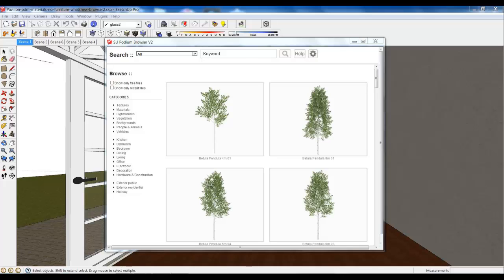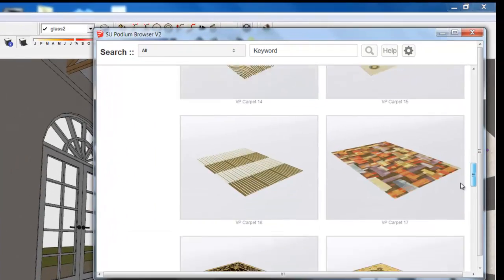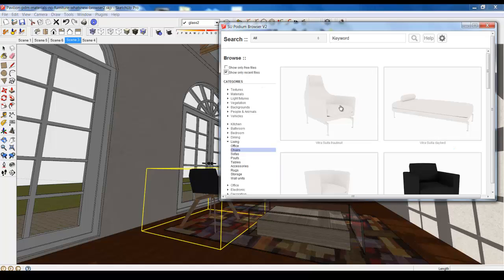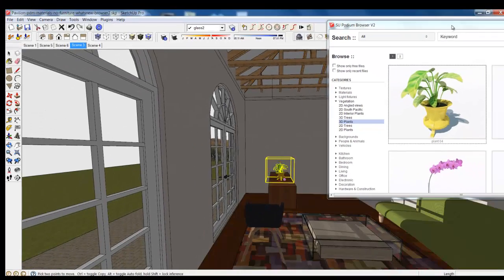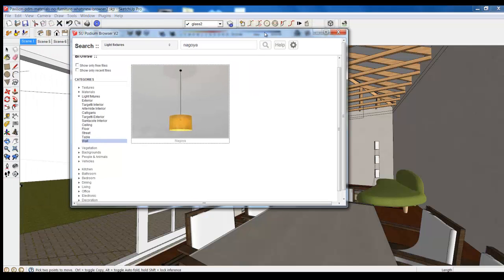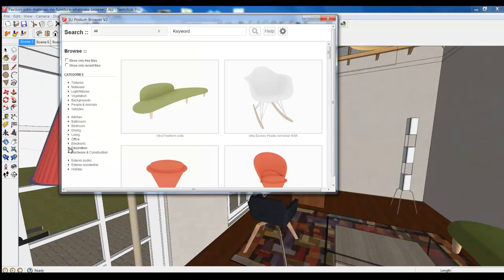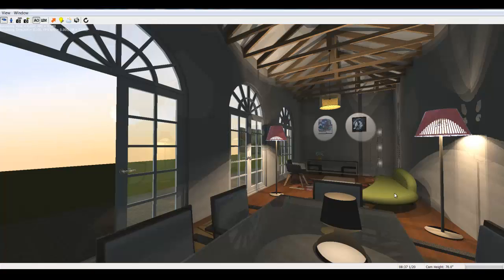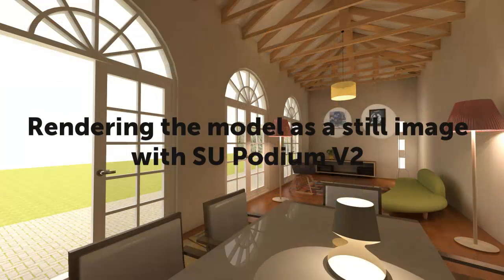Part 1: Podium Browser and Podium Walker - Designing the interior with Podium Browser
This is the first of four video tutorials that show how to use Podium Browser and Podium Walker to design and visualize quickly in SketchUp with these two SU Podium plug-ins.
Podium Browser is $59.  Podium Walker is $99.